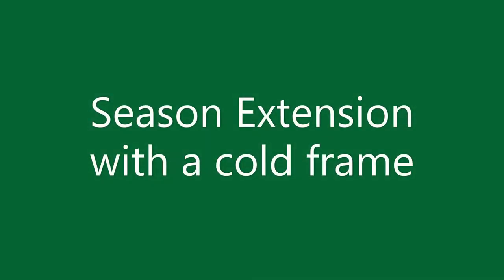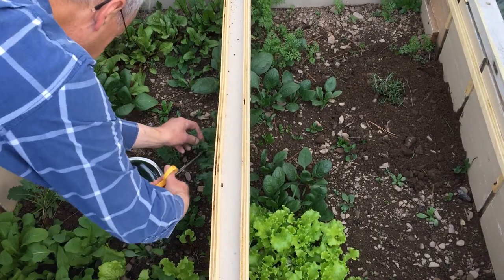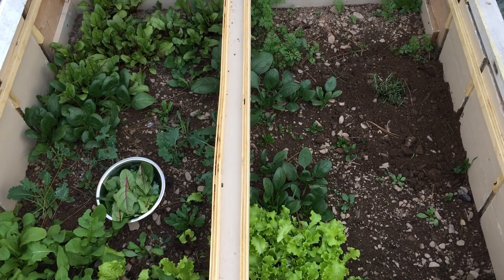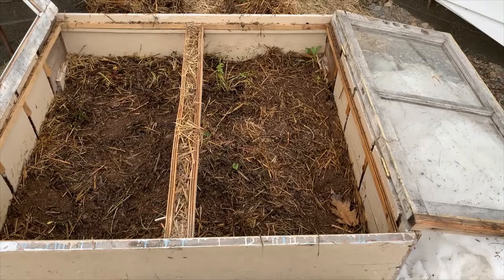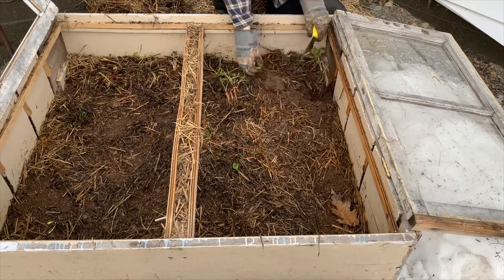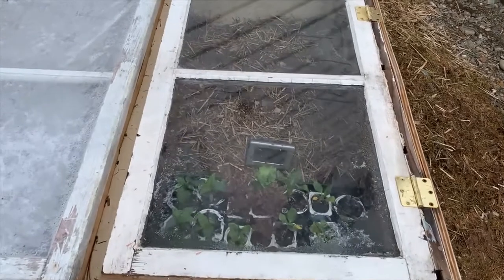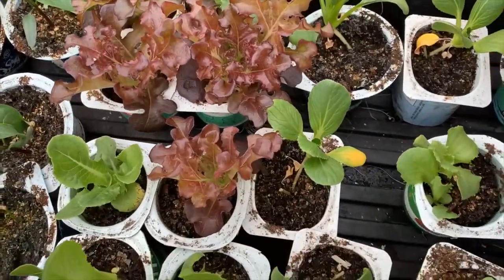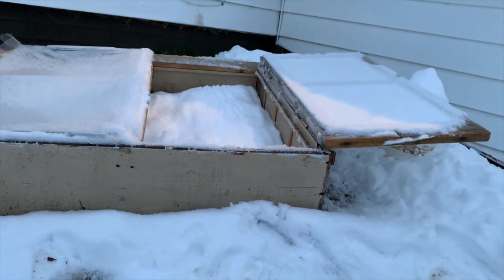Season Extension With A COLD FRAME in Zone 3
Although year-round gardening in Zone 3 is extremely tough, you can successfully extend your season on both ends with a cold frame.

10 Pack Green Seed Sprouter

16 Quart LARGE Stock Pot

BOOKS
Growing Under Cover by Niki Jabbour